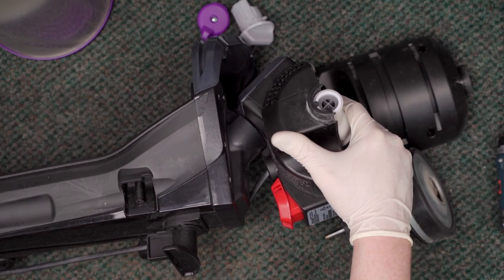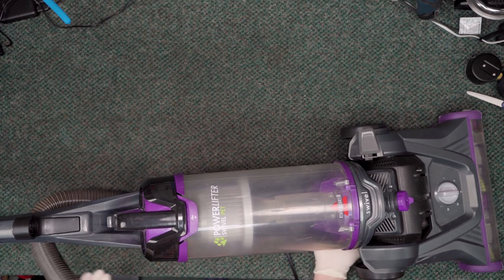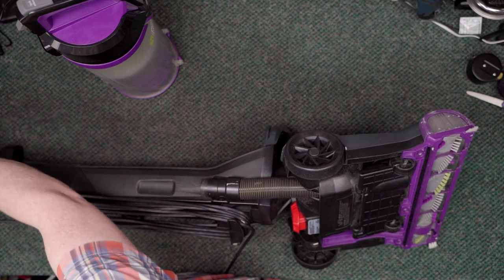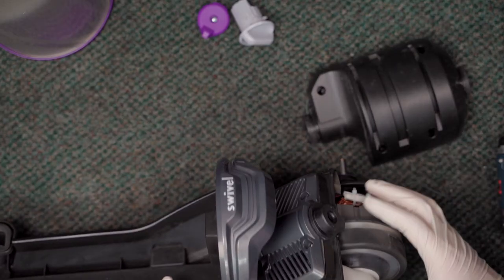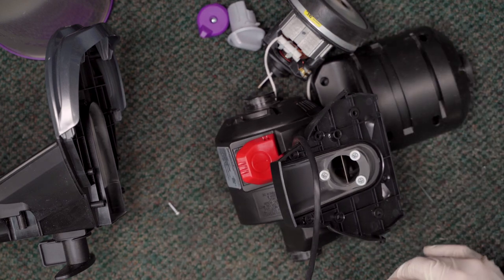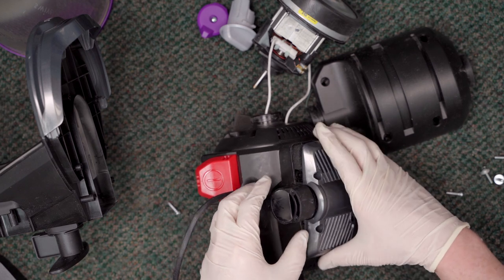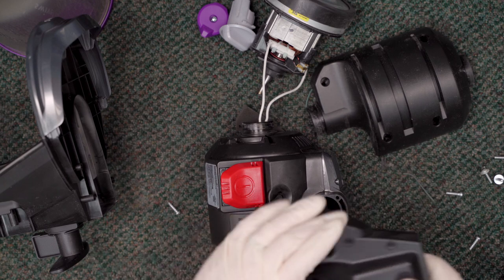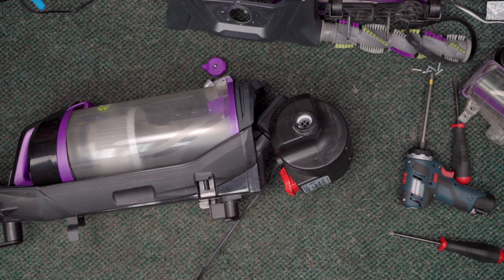Bissell PowerLift Pet 2260 - Air Pathway REVERSED - No Suction, Not Clogged, Now FIXED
Welcome to one of the most puzzling repairs I've done in a while! This Bissell PowerLift Pet 2260 came in with no suction. However, it was not clogged and the filter was clean. What I find is almost certainly a manufacturing defect... but a very strange one! Ultimately, we get it fixed.

I would be very interested to hear if you have one of these machines and have run into the same issue.

0:00 - Intro
0:55 - Test Suction & Clogs
2:42 - Checking Motor Inlet & Filters
3:47 - Disassembly
5:33 - Explaining Air Pathway and Suction Bypass Valve
7:10 - Diagnosing the Problem
7:52 - Repair
13:15 - Reassembling The Motor Compartment
14:50 - Testing Motor Function While In The Machine
15:10 - Remaining Reassembly
16:52 - Final Test and Conclusion

Bissell PowerLift Pet 2260 - Air Pathway REVERSED - No Suction, Not Clogged, Now FIXED bissel powerlift pet belt bissell powerlift clog bissell powerlift pet review